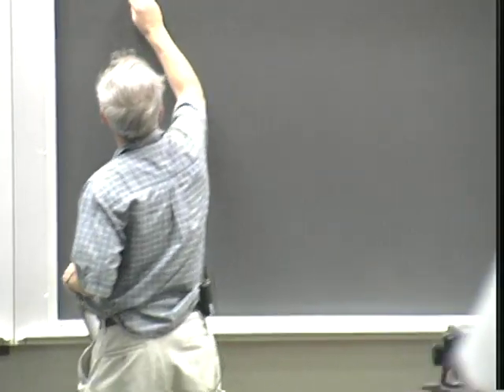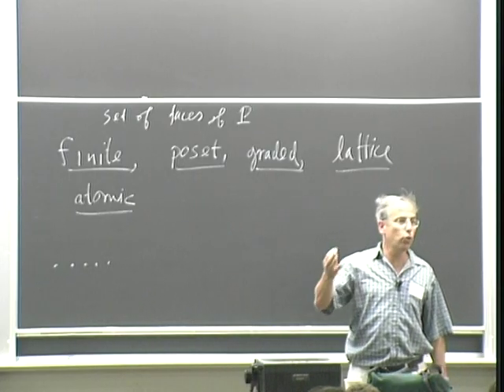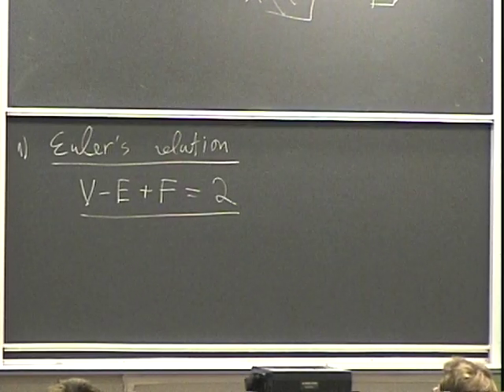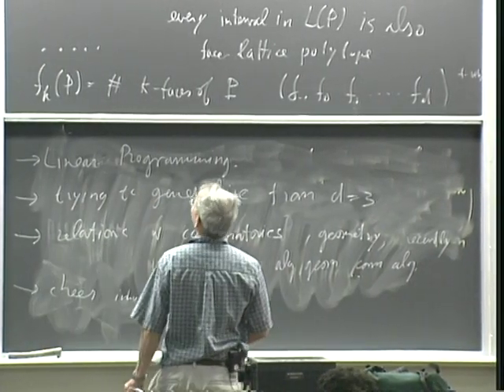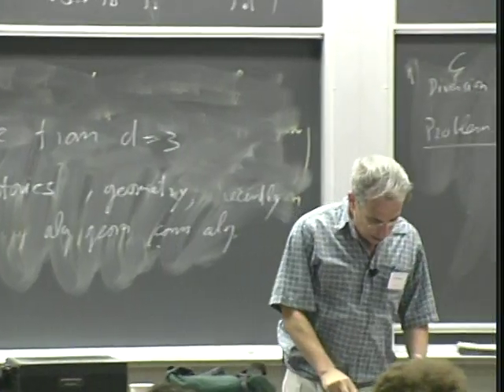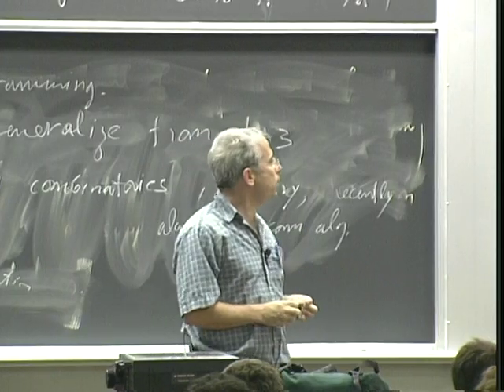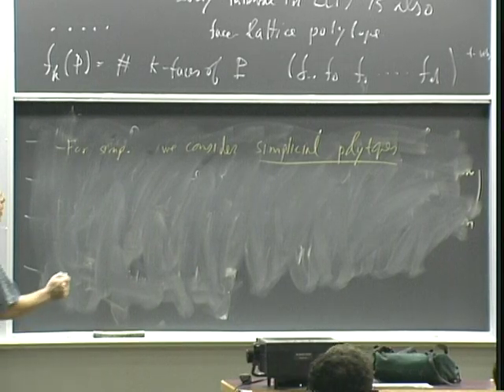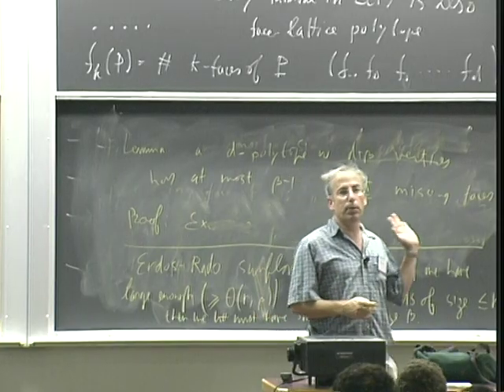The Skeletons of Shapes: Geometry of High-Dimensional Polytopes | G. Kalai (2003)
Archival lecture from August 2003 by Professor Gil Kalai, originally titled: "Graphs and Skeleta of Polytopes, I".

What can the network of vertices and edges—the "skeleton"—of a shape tell us about its properties in higher dimensions? This lecture introduces the fascinating field of polyhedral combinatorics, which explores the structure of polytopes, the high-dimensional cousins of cubes and pyramids.

Professor Kalai, a leading expert in the field, discusses the fundamental properties of these skeletons. This area is home to famous questions like the Hirsch Conjecture, which has deep implications for the efficiency of crucial optimization algorithms like the simplex method. This is Part I of a foundational series on the topic.